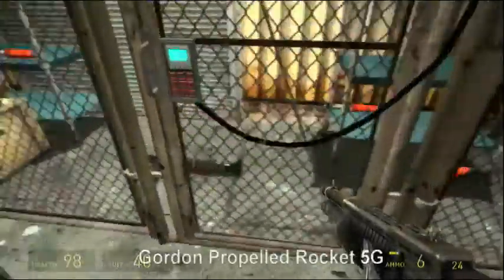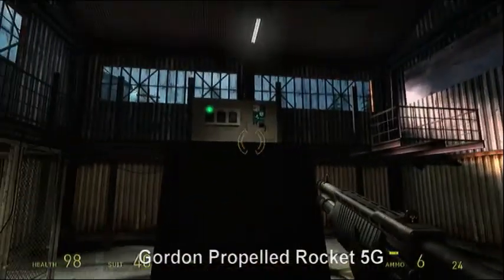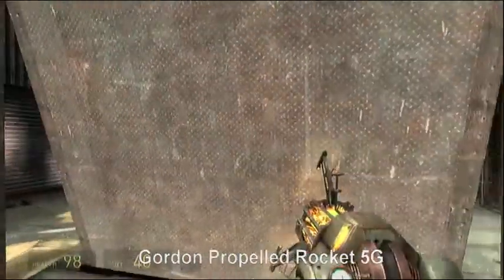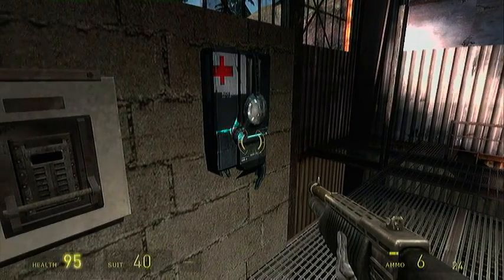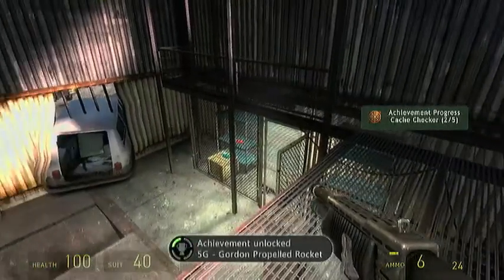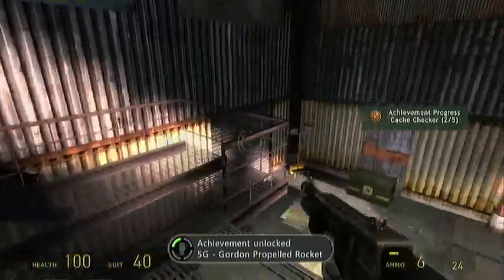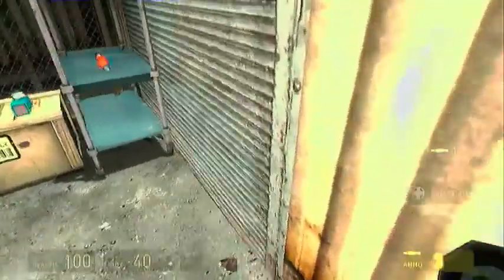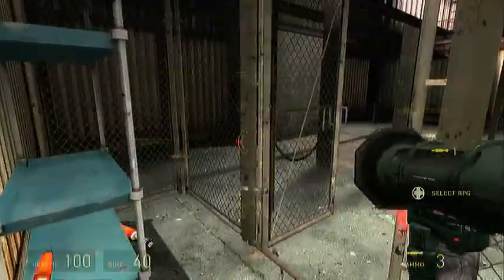Half Life 2 Episode Two: Gordon Propelled Rocket Achievement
Unlock the rocket launcher lambda cache in chapter Under The Radar.